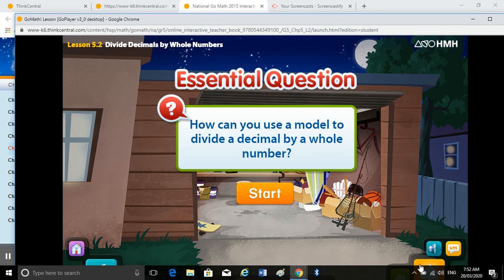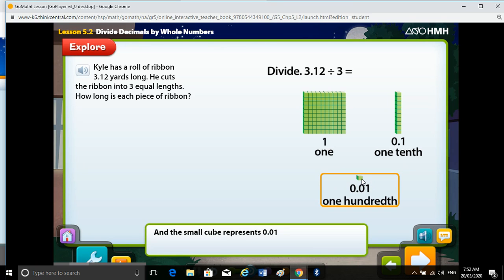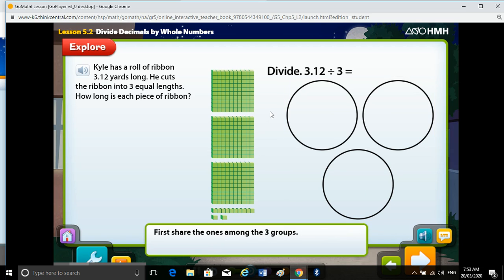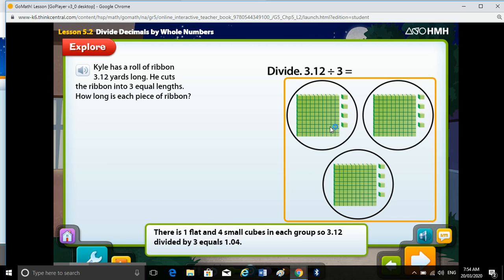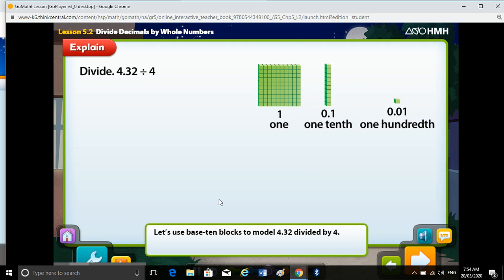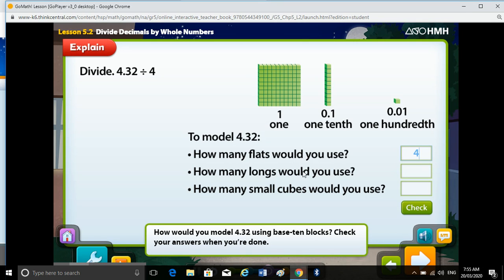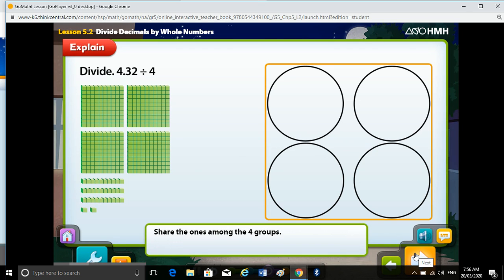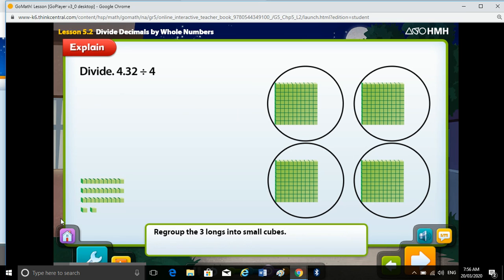Divide Decimals by whole numbers (part 2)